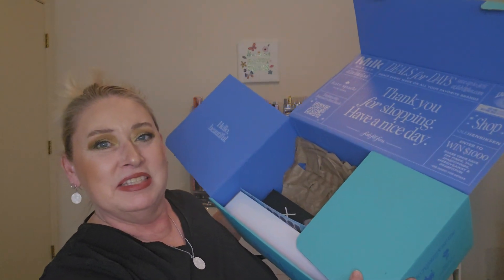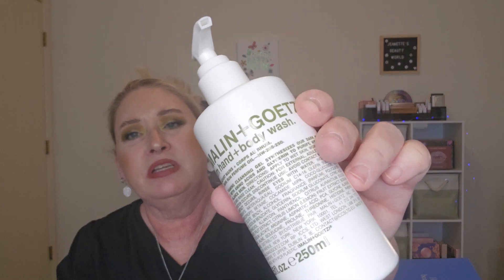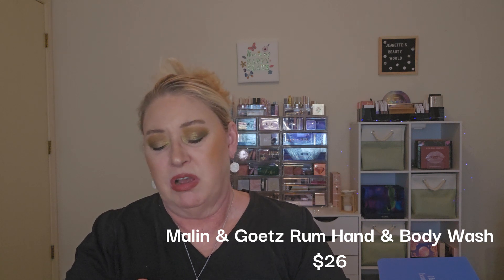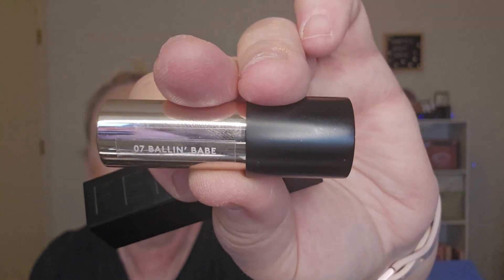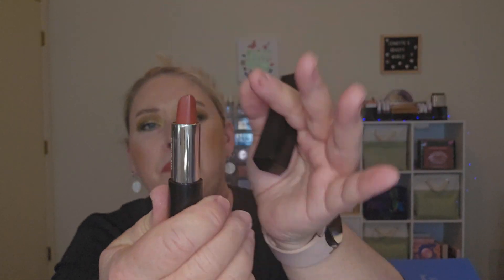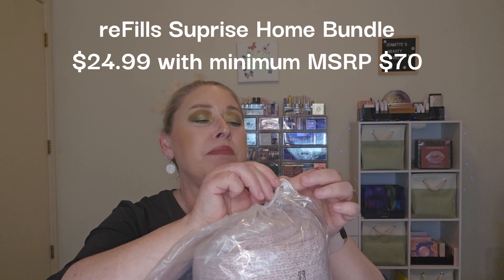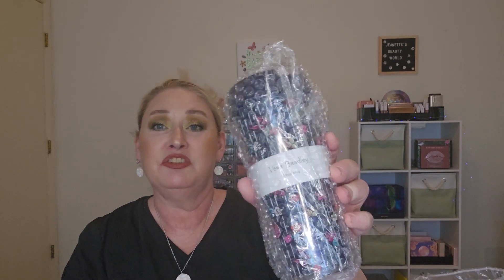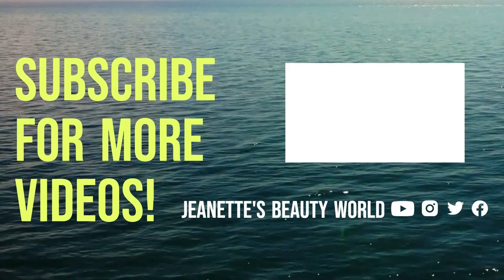FabFitFun Summer 2023 - My 2nd customized box - with add-ons, a boost and reFills!!!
Full box unboxing: 2:15
What's on my face?: 11:19
Box Boost: 14:45
Add-ons: 16:08
reFills Surprise Home Bundle: 19:12

 12 month plan is $22.95/month
6 month plan is 24.95/month
12 month plan is 39.95/month
5 month plan is 42.95/month